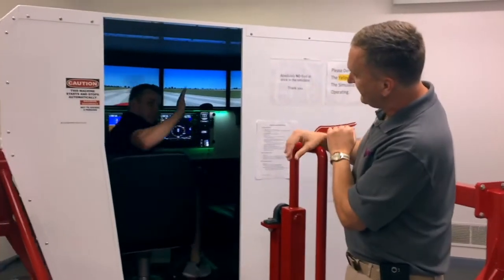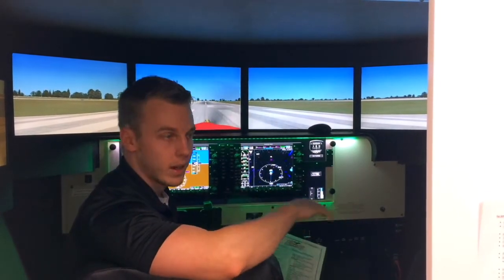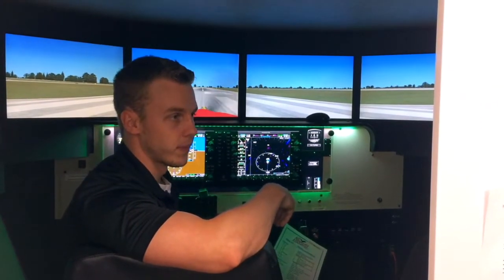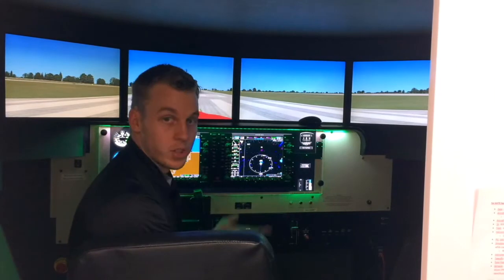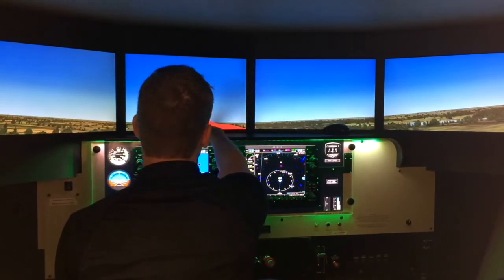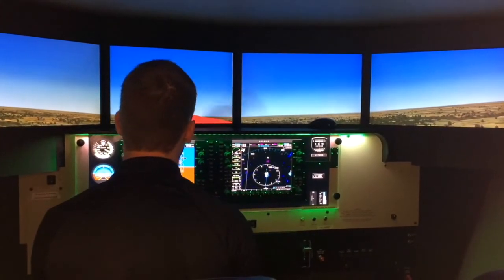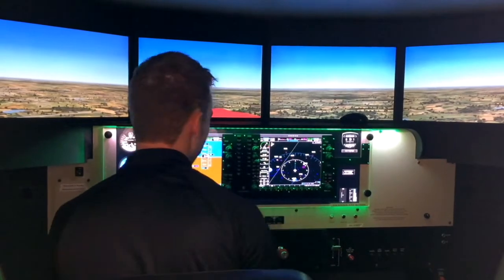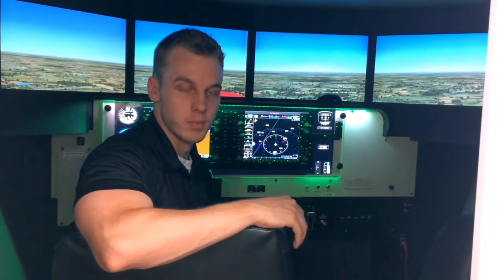Inside The Redbird Flight Simulator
Alex Tidwell, one of our flight instructors, gives us an overview on a typical training session in our sate-of-the-art Redbird Flight Simulator. This particular session features a Cessna 172.